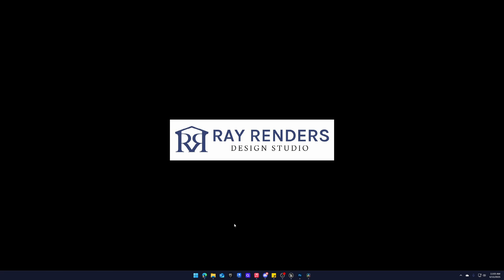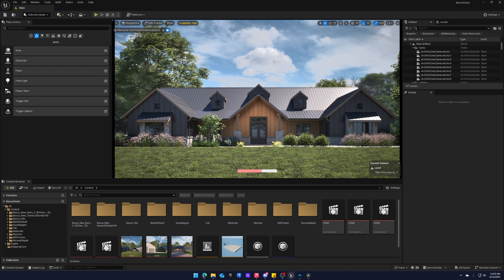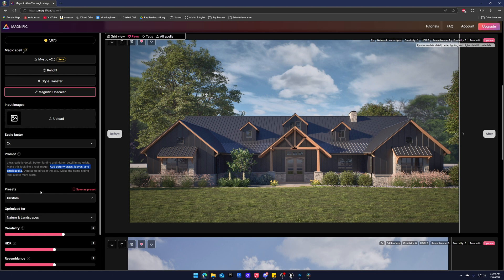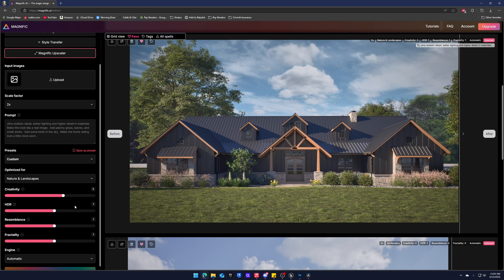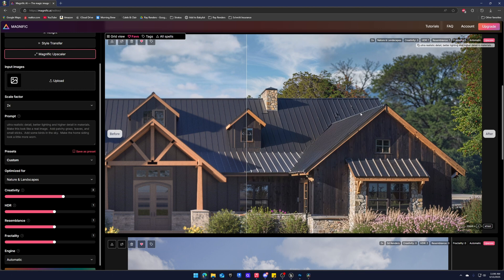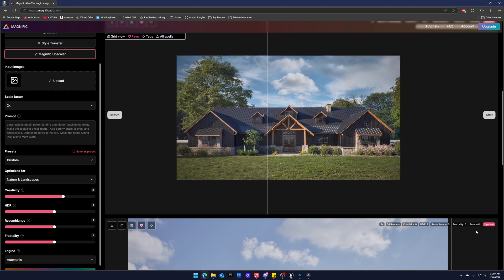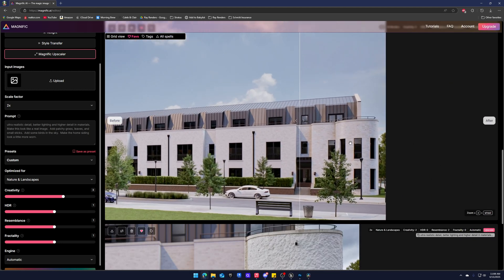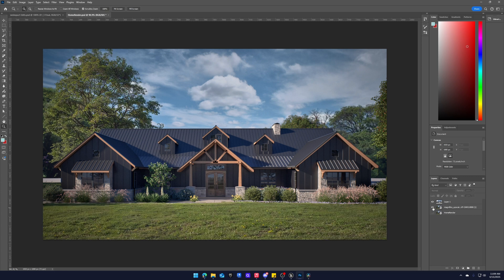How to Get Better Grass and Foliage Details Using AI in Your 3D Renders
In this video, I show you how to upscale and enhance your 3D environments using AI tools like Magnific.AI to create better grass and foliage. Perfect for architectural visualization final renders.